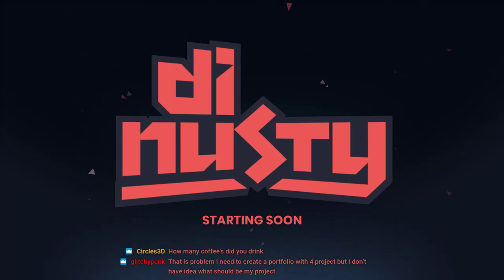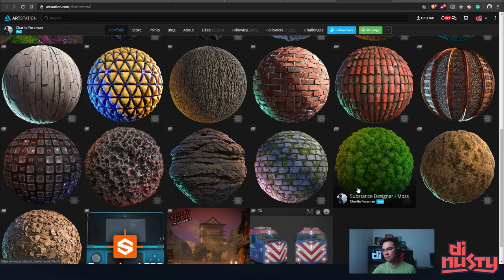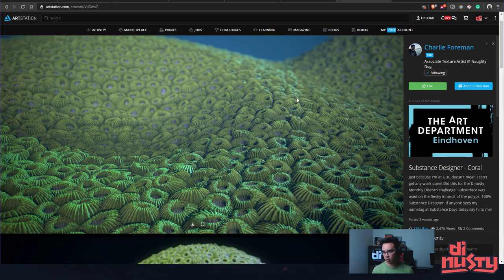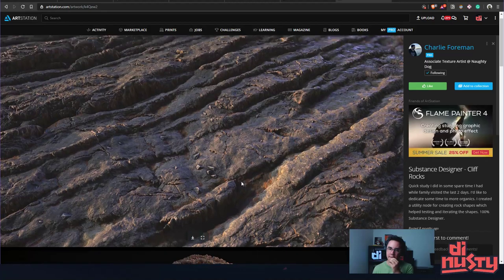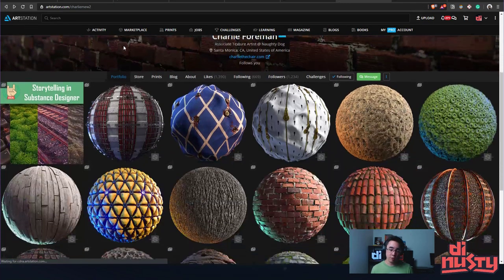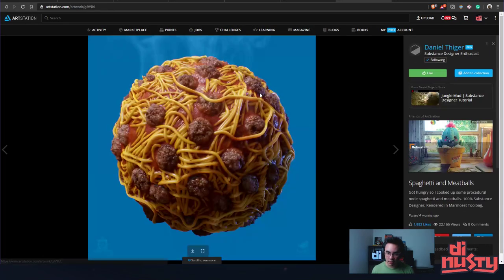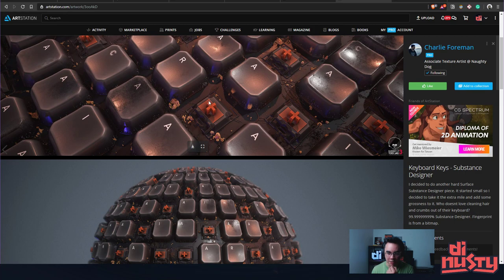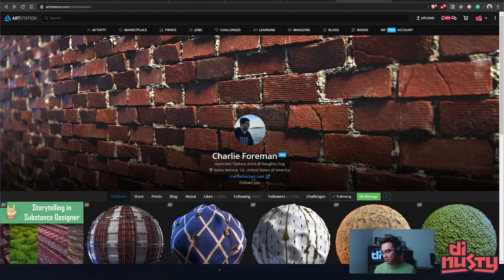Portfolio Review: Charlie Foreman